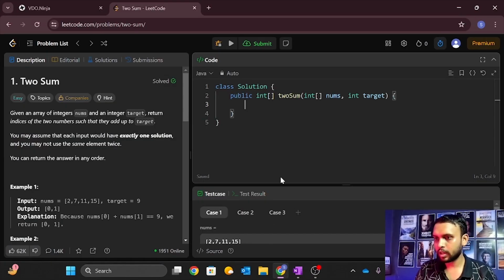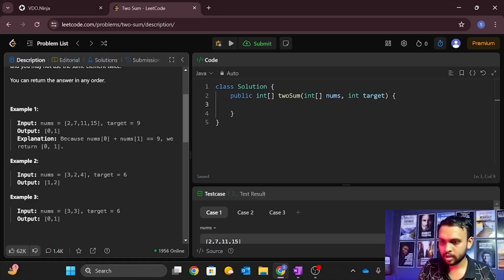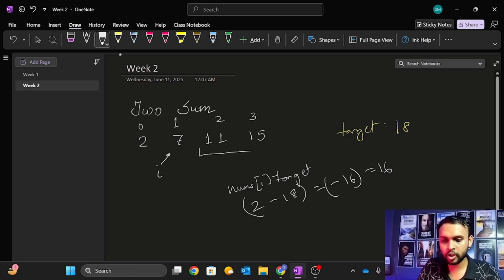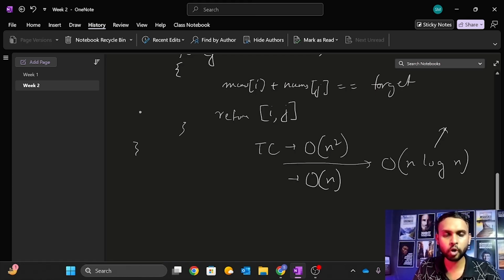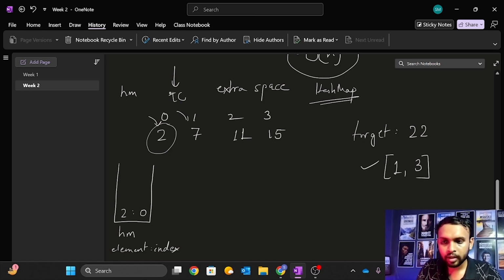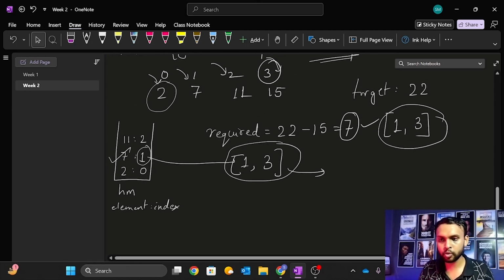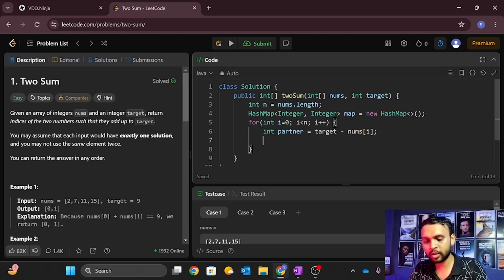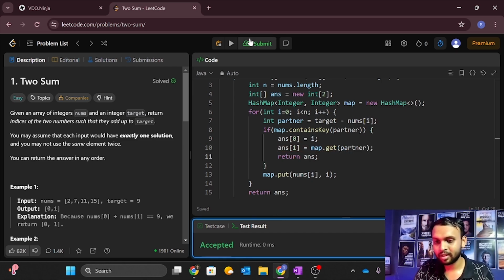Two Sum | Leetcode 1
60 Days of Summer Code